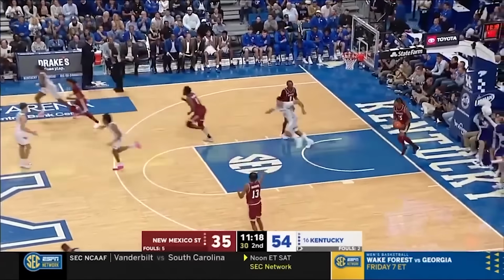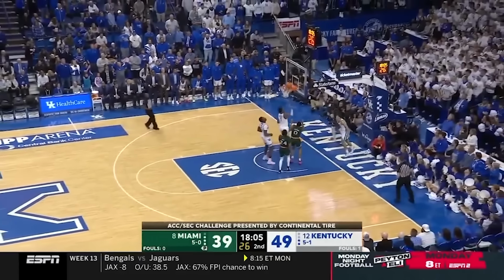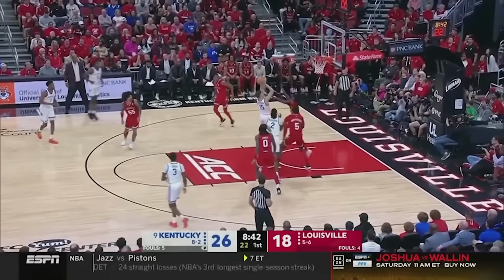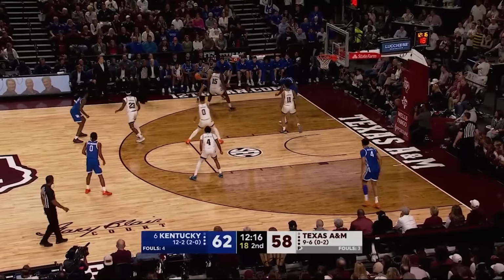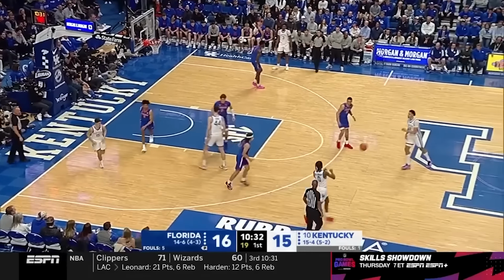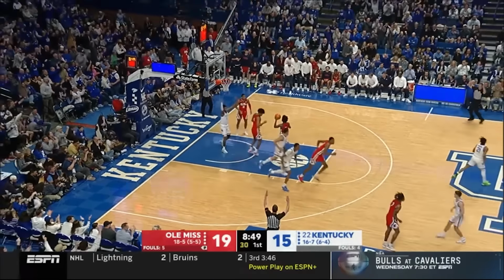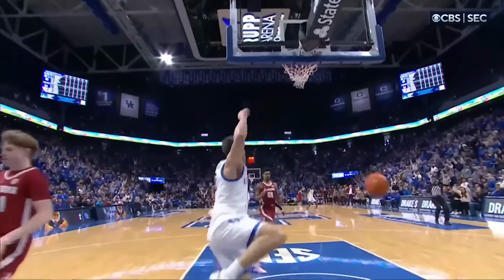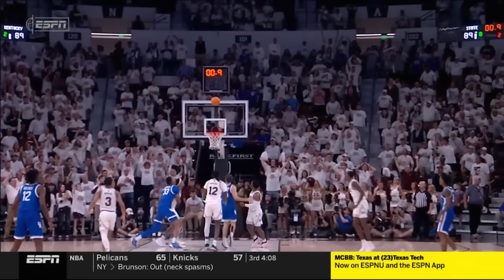Reed Sheppard 2023-24 Kentucky Wildcats Highlights